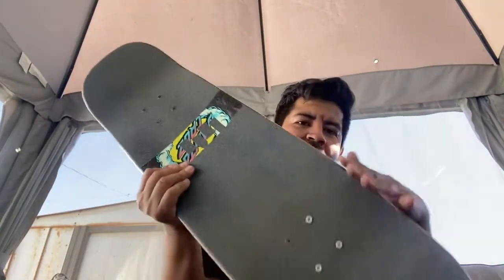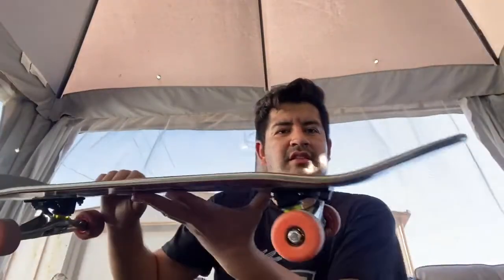Julio's Board Setup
Skateboarding is a free and now far much more accepting activity. There's currently no need to have to comply with a specific setup, most of the time. You can get 8 to 10-inch configurations more freely. While it is harder for people to have a sub 8" setup and wheels smaller than 50mm are even more limited, they're making their way through for those craving them. -Julio

In the video, you can see SkatePunk Author Julio setting up his new skateboard.

Below you can read up on why Julio chose his setup and what he thinks about it.